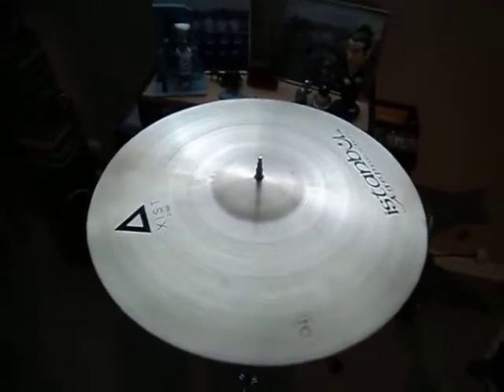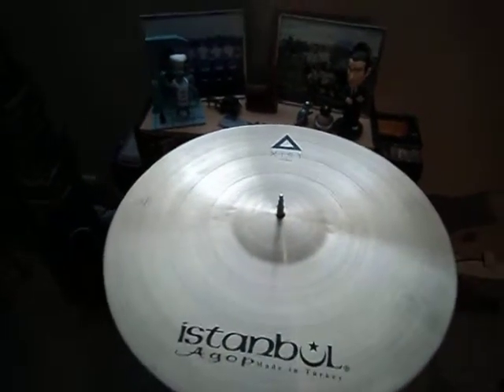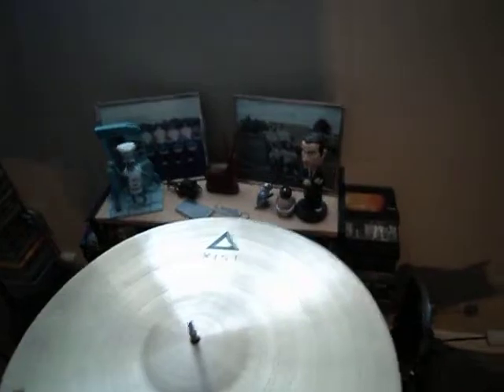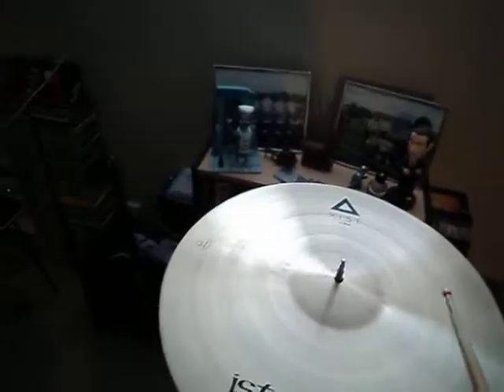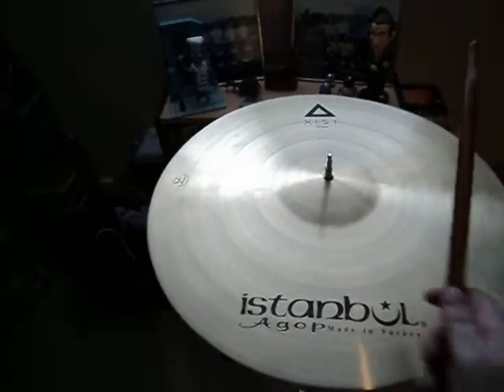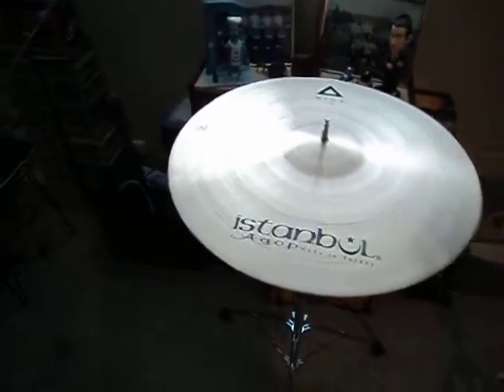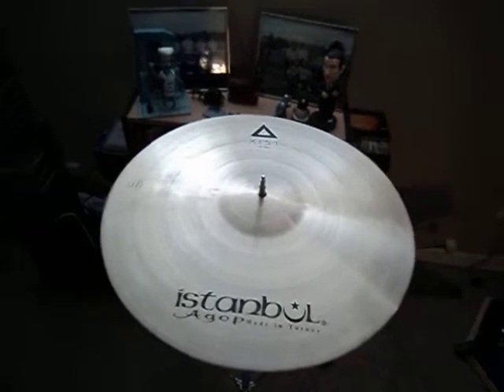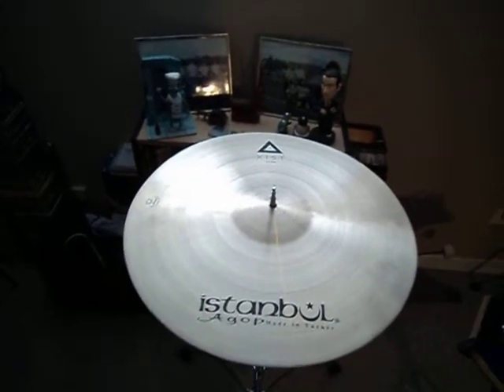My New Toy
Brand new Istanbul Agop Xist 21" Natural Ride cymbal (2803 grams)